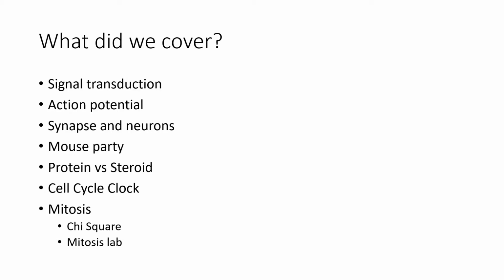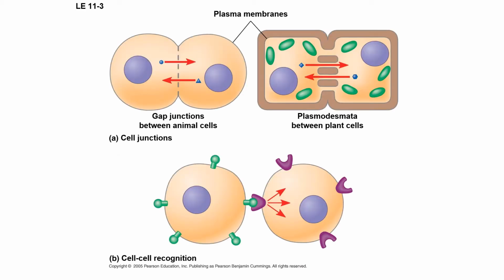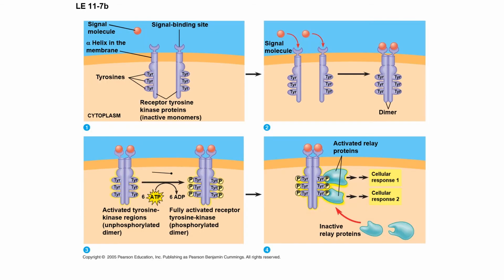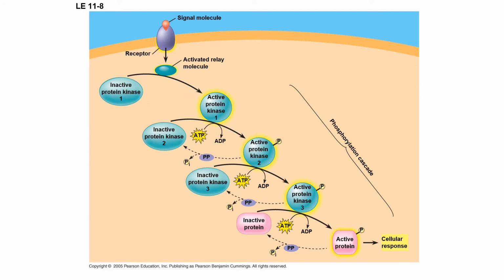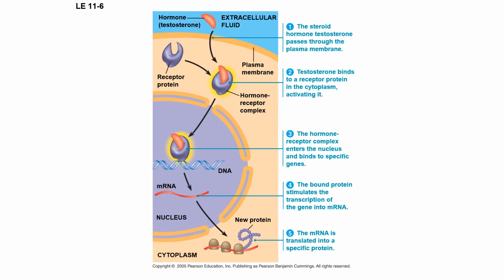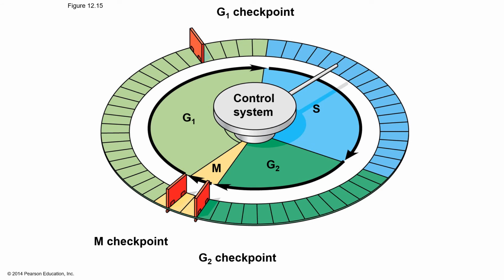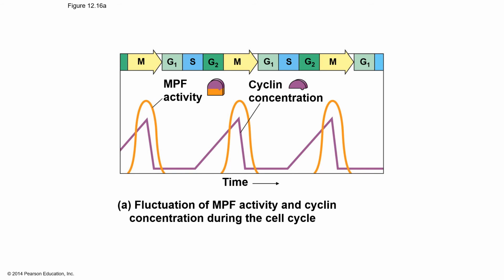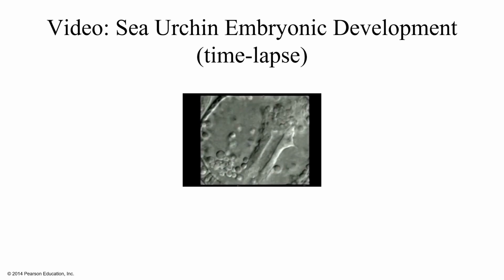Unit 4 Review